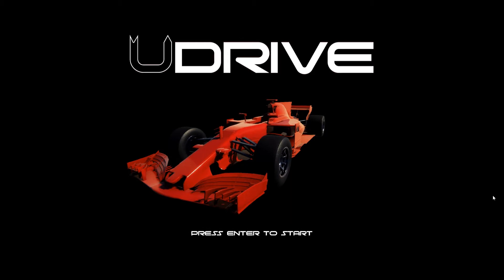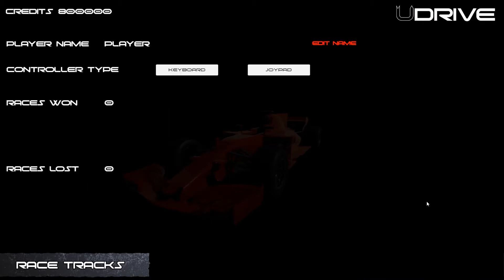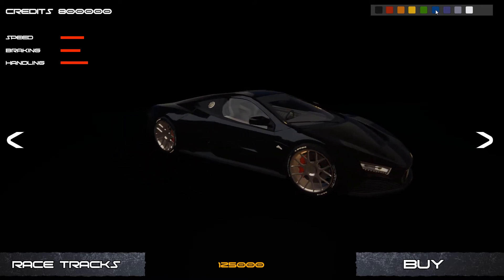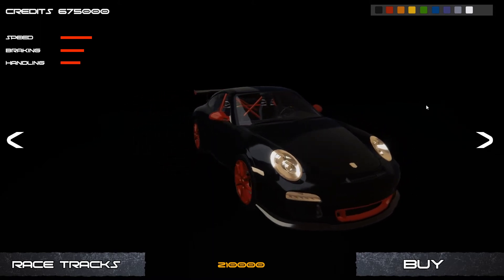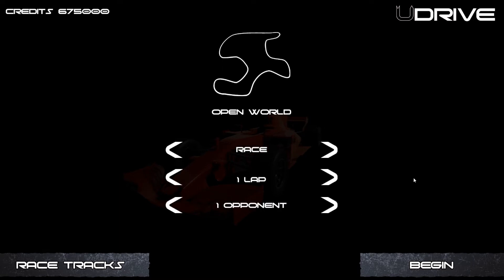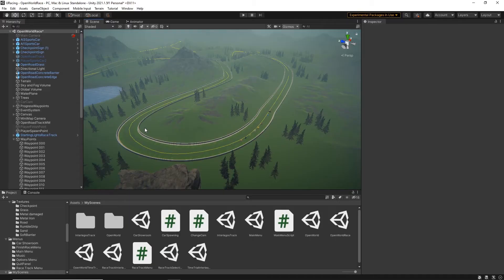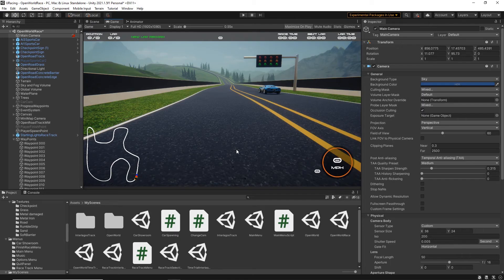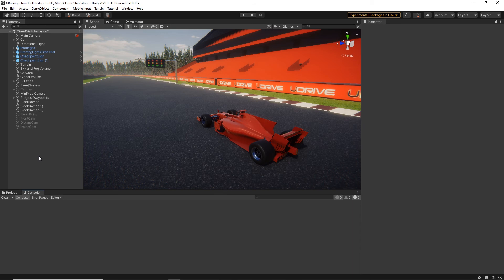Make a driving game in Unity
Just $9.99 for the next 5 days

In this course I will show you how to create your own race tracks in Blender. We will then import into Unity and set up different types of race cars including Formula 1 style and racing cars.

Each car will have its own driving style and you can customise each car in the inspector.

By the end of this course you will have a complete driving/racing game made in Unity

I look forward to seeing you in my course